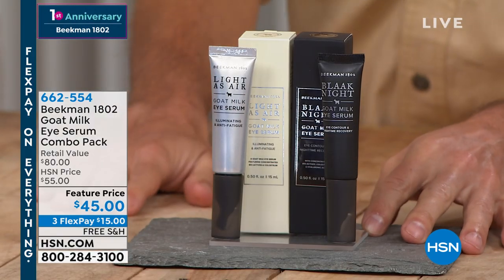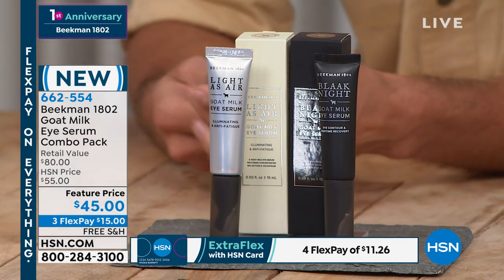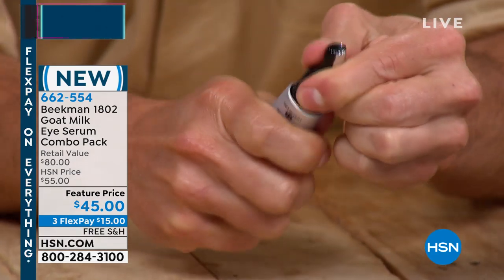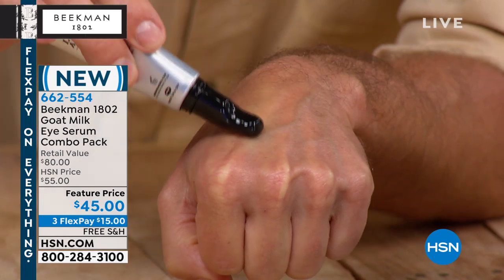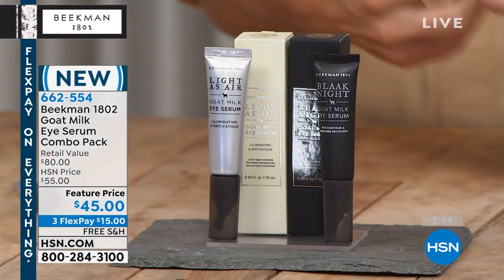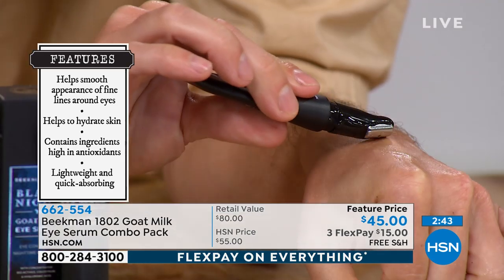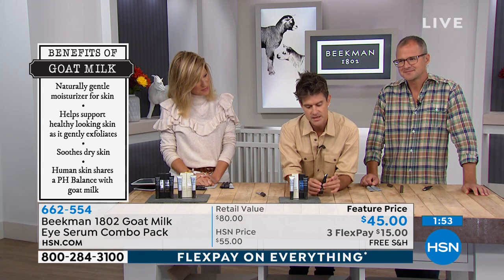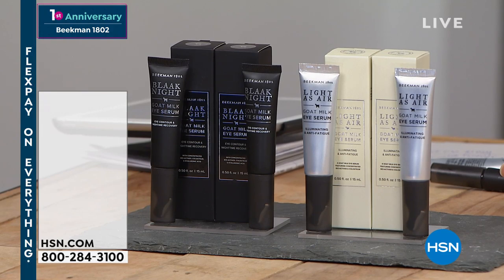Beekman 1802 Goat Milk Eye Serum Combo Pack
Combo of eye serums that helps smooth and perk up the look of the eye area.

    .5 fl. oz. Goat Milk Blaak Night Eye Serum
    .5 fl. oz. Goat Milk Light as Air Eye Serum

Goat Milk Blaak Night Eye Serum

    Contains colostrum (super nutrient rich from cows' milk), acmella oleracea (from a flower called the electric daisy), seaweed and algae extracts and hyaluronic acid
    Helps hydrate the skin
    Contains ingredients high in antioxidants
    Lightweight and quick absorbing

Goat Milk Light as Air Eye Serum

    Illuminates the look of skin around the eye
    Contains nutrients from goat and cow's milk
    Contains colostrum, chicory root oligosaccharies, red raspberry leaf, and spilanthes acmella flower extract (from the daisy family)
    Contains antioxidants and herbal extracts

    Blaak Night Eye Serum Massaging applicator is steel and cool to the touch. Perfect for the delicate skin under the eye. To Use Step 1 Twist the applicator to the "ON" position as indicated by the arrow pointing down. Step 2 Gently Squeeze the tube until a tiny amount of product is visible around the edges of the roller. Step 3 Use the roller to gently massage product under the eye area. Apply at nighttime. For best results, pair with Light as Air Eye Serum during the day. Step 4 After use, turn to the "OFF" position to prevent leakage.
    Light As Air Eye Serum Massaging Applicator, is steal and cool to the touch. Perfect for the delicate skin under the eye. To Use Step 1 Twist the applicator to the "ON" position as indicated by the arrow pointing down. Step 2 Gently Squeeze the tube until a tiny amount of product is visible around the edges of the roller. Step 3 Use the roller to gently massage product under the eye area. Apply throughout the day, whenever your eyes need a quick lift. Pair with the Blaak Night Eye Serum for maximum overnight recovery each night. Step 4 After use, turn to the "OFF" position to prevent leakage.